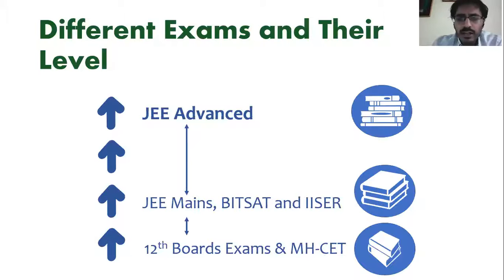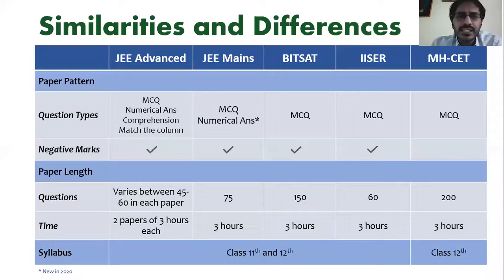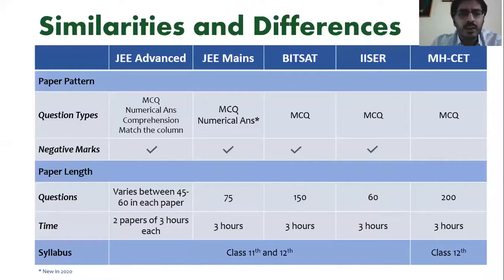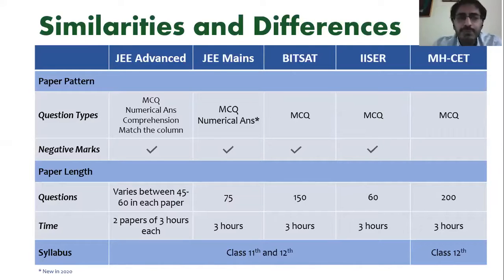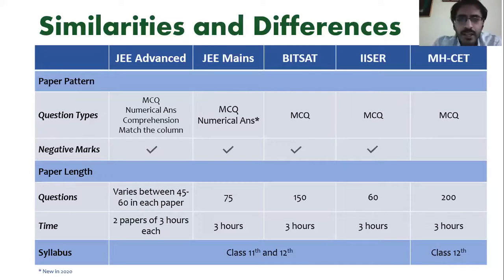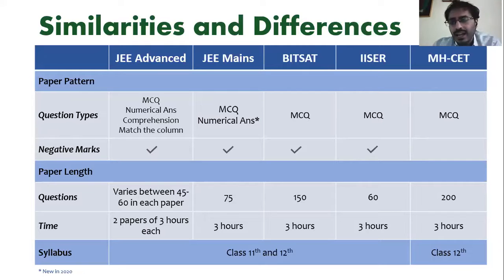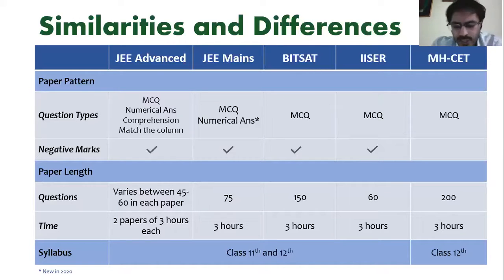Pattern of different engineering entrances and 12 board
Similarities and differences in different engineering entrances.

Address:
Adventure IIT,
101, 1st Floor, Success Square,
Pandhari Nagar, Kharadi,
Pune, Maharashtra,
411014 India